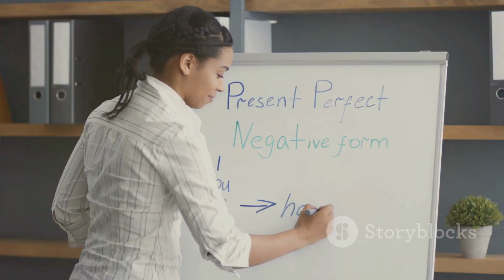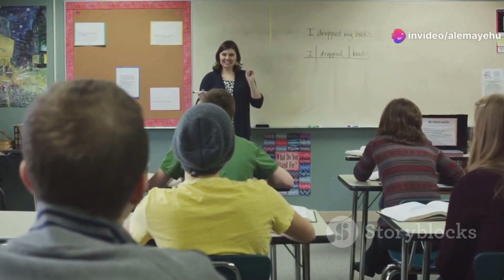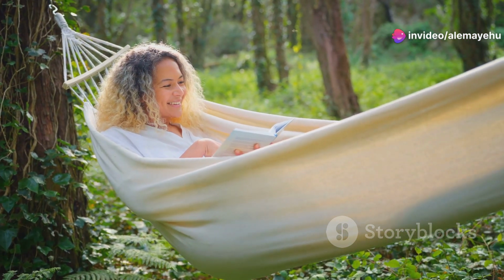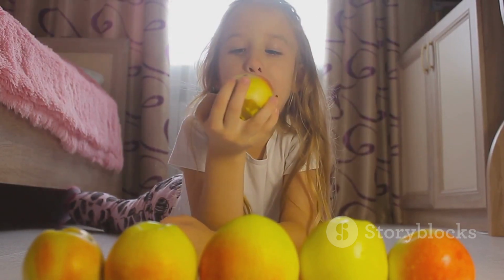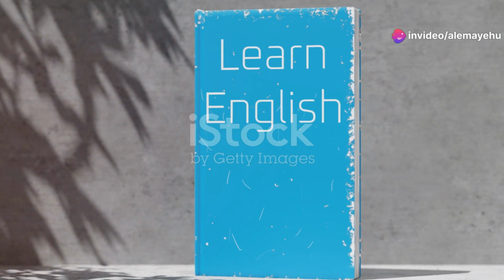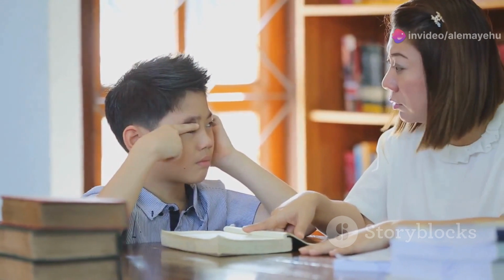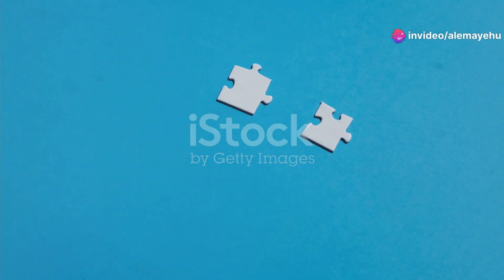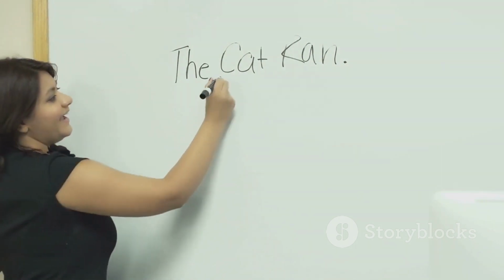Parts of speech in English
Discover the essential components of English grammar in our concise YouTube video on parts of speech. Explore nouns, pronouns, adjectives, adverbs, verbs, prepositions, conjunctions, and interjections. Gain a solid understanding of each part's role in constructing sentences. With clear explanations and practical examples, you'll learn how to use them effectively.